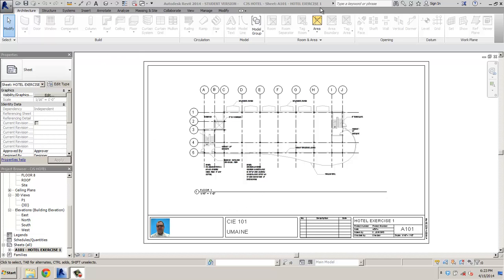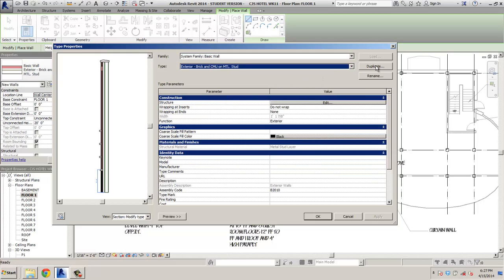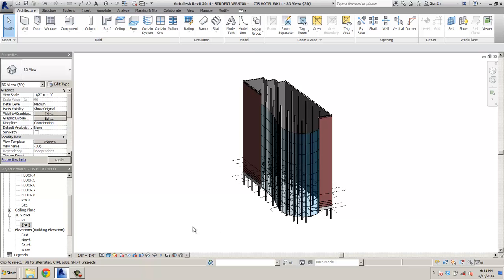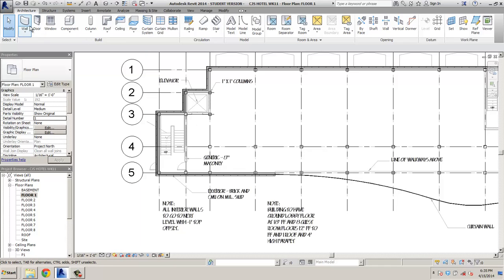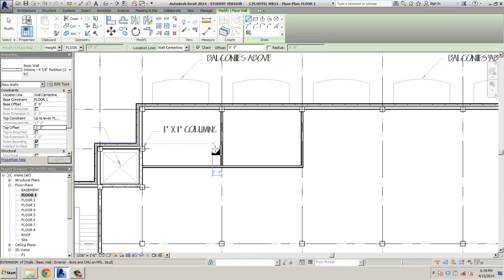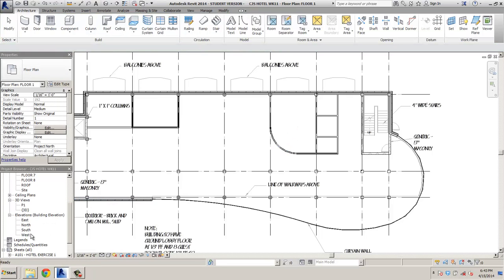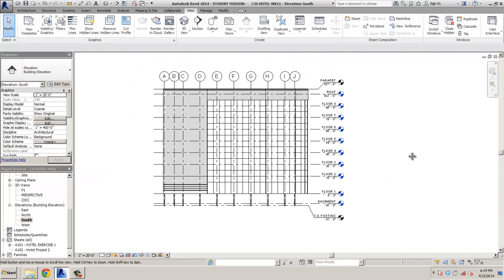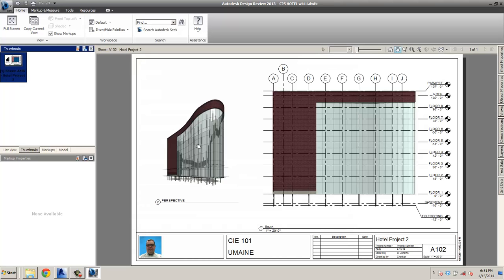REVIT HOTEL PROJECT 2 WK 11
EXTERIOR WALLS AND INTERIOR PARTITIONS